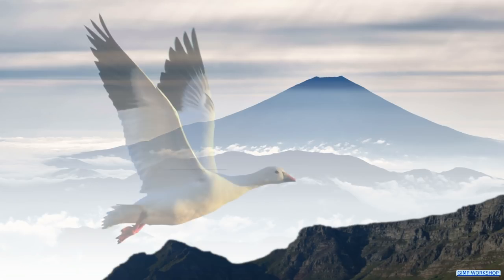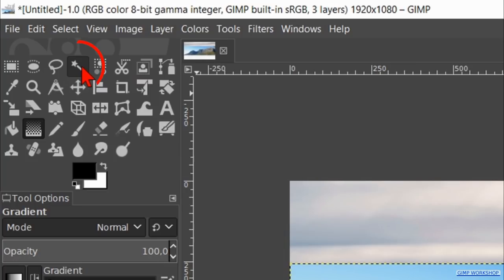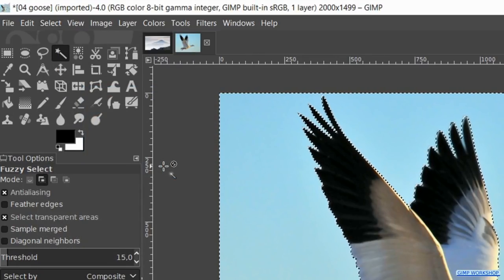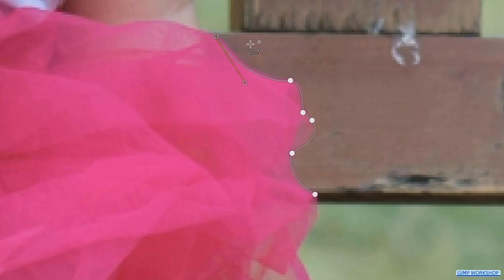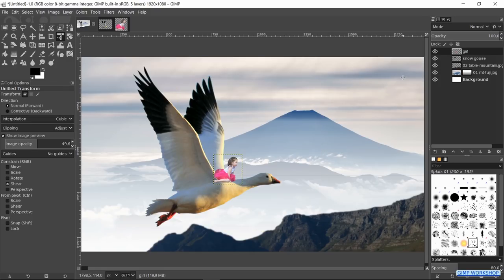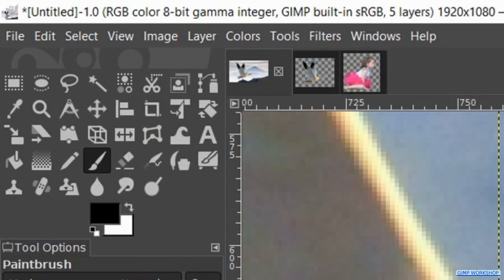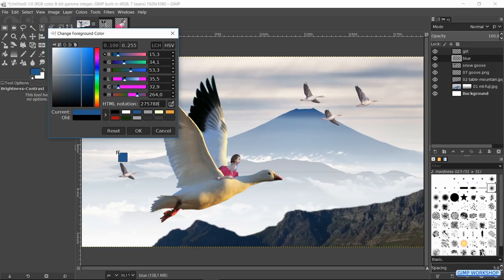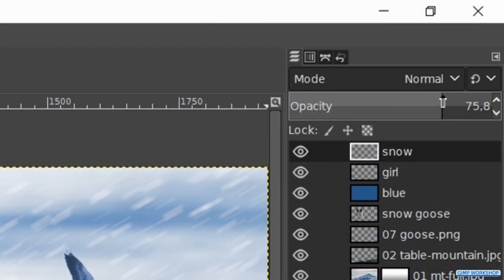Gimp: Magical Fantasy V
Gimp 2.10: How to make a magical fantasy image. Step by step, easy to follow tutorial. Enjoy!

Gimp 2.10 standard installation – Windows 10

I hope you have fun, making, or just watching this tutorial. If that is the case, please be so kind to give it thumbs up, maybe post a nice comment, and subscribe if you have not done already, to support my channel. I would appreciate that very much! Speaking about buttons: there is also a 'Coffee for Jan' button on the channel page  😉